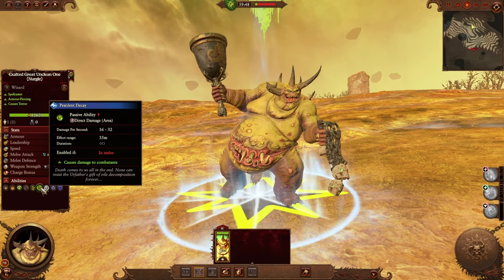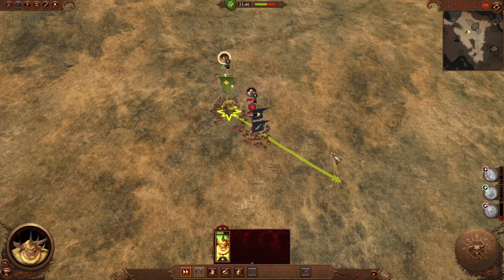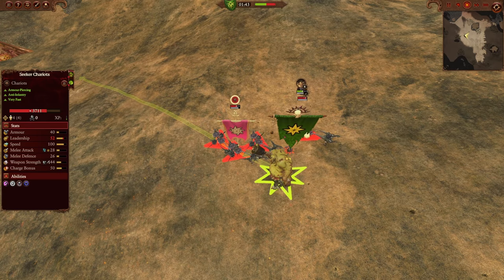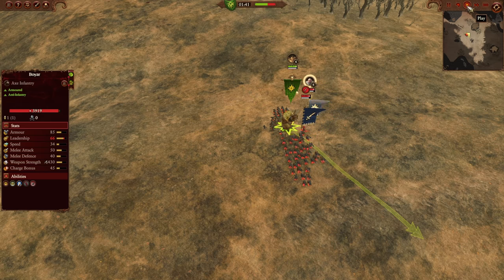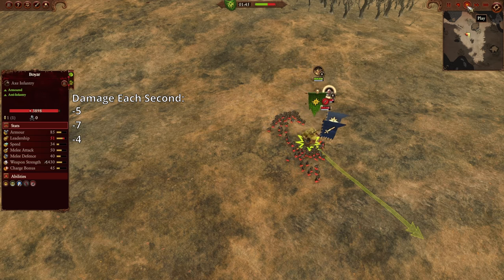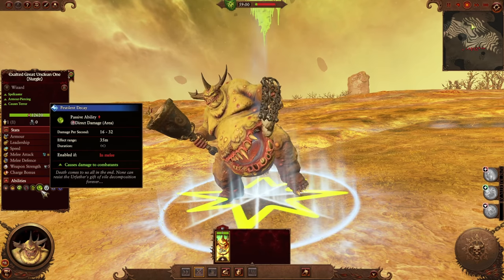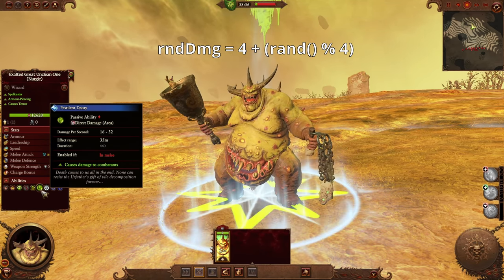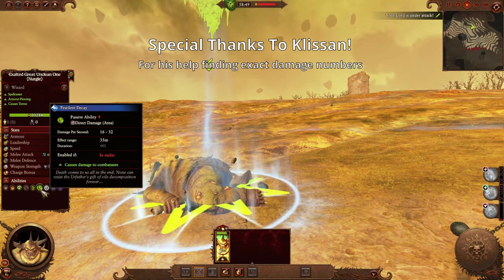Don't Trust Tooltips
Yes this also applies to all direct damage spells.